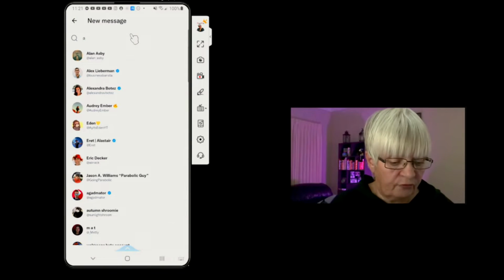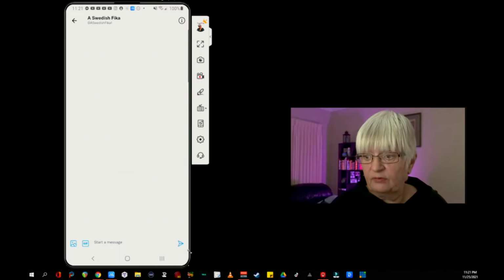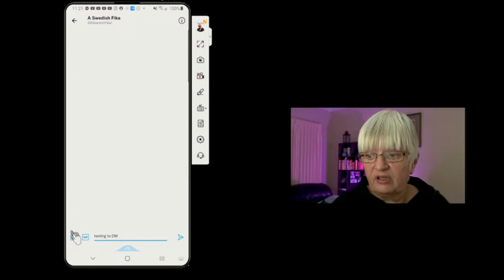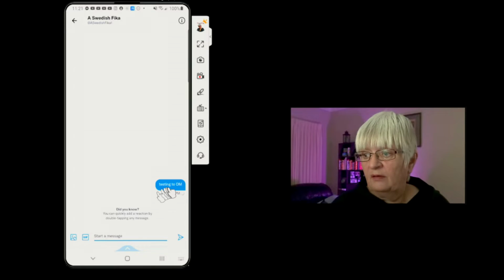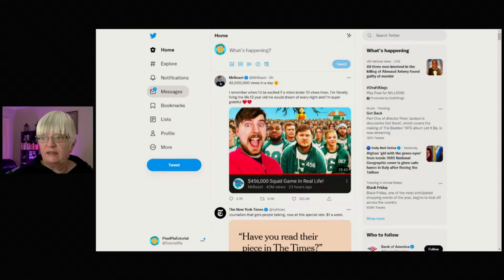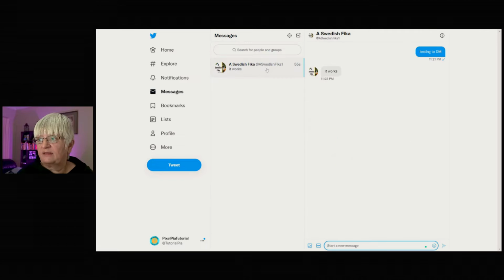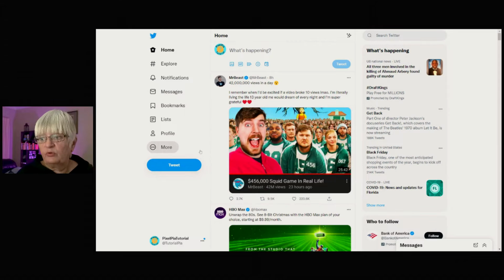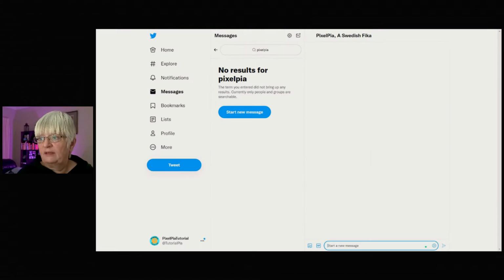Direct Message (DM) on Twitter - Beginner Questions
Today's question is how do I send a DM on Twitter? If you missed ReTweet OR Quote Tweet - Beginner Questions you can find that video

I will show you both how to direct message one persona as well as a group both on the web and using the app.